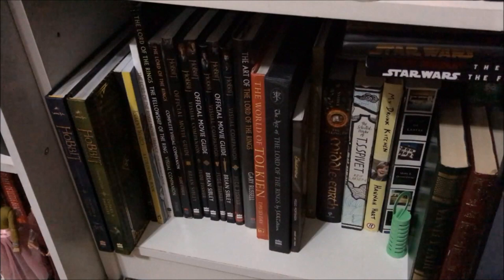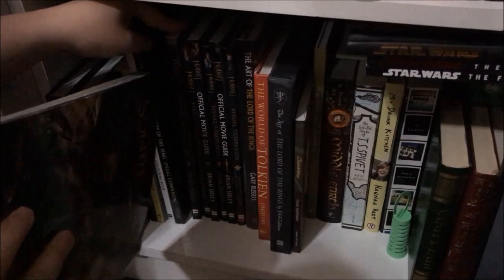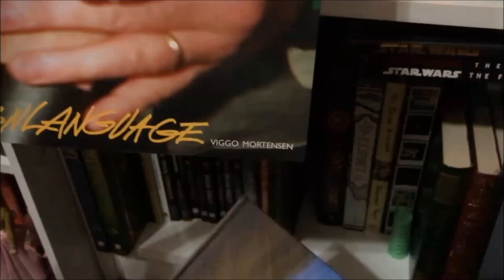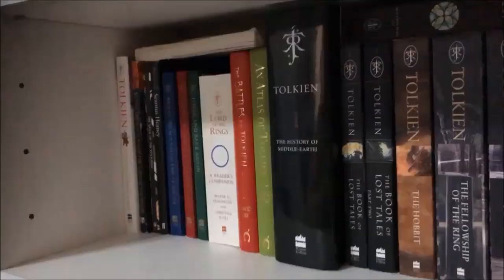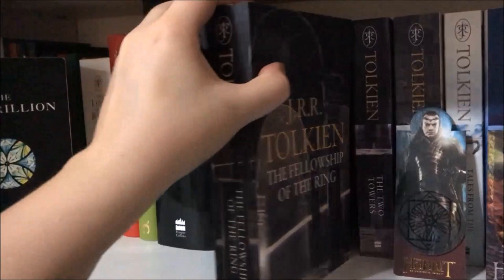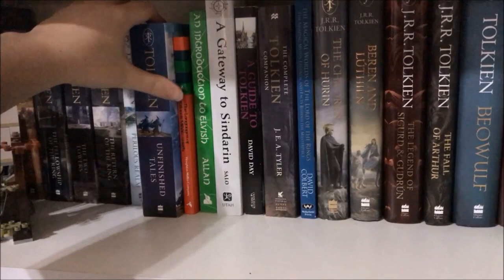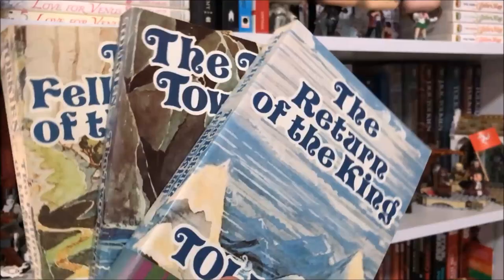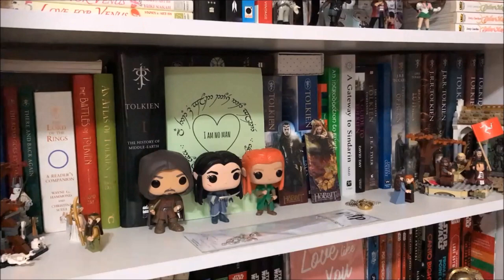Tolkien Bookshelf Tour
So I did refilm this this past weekend so that it wouldn't be quite so dark and grainy but I ended up liking this original version better. Such is life. I am incapable of actually holding the books in front of the camera, I'm sorry D: